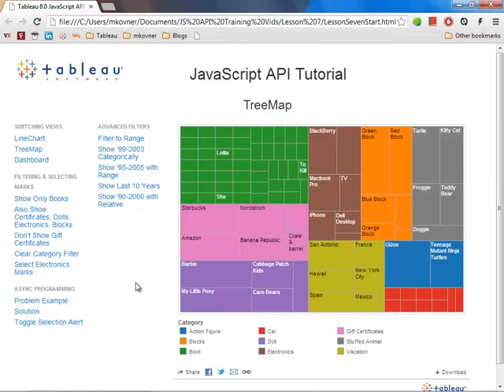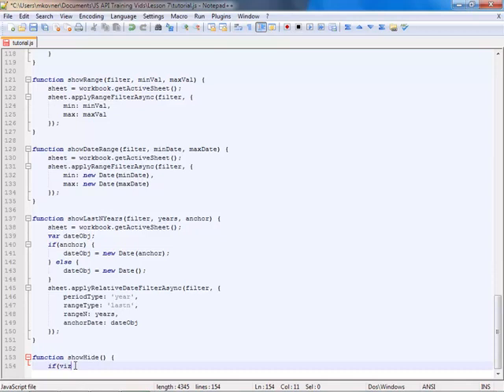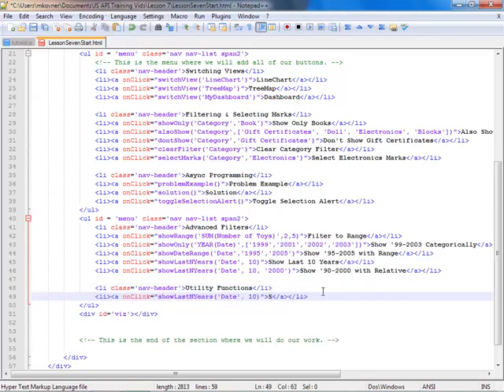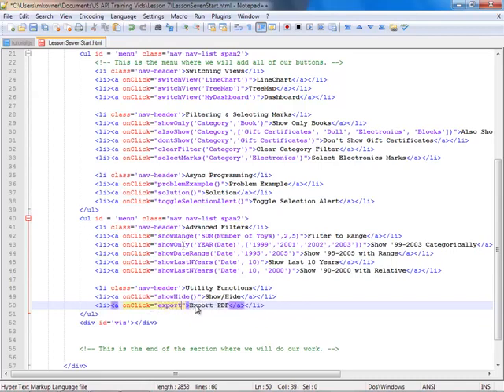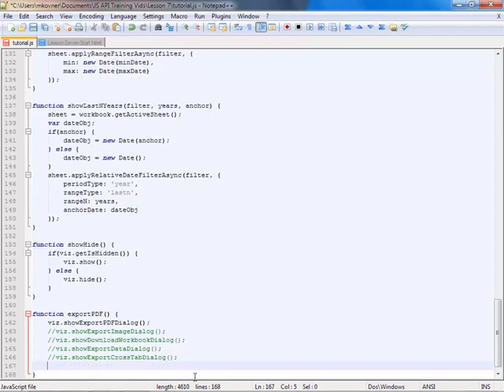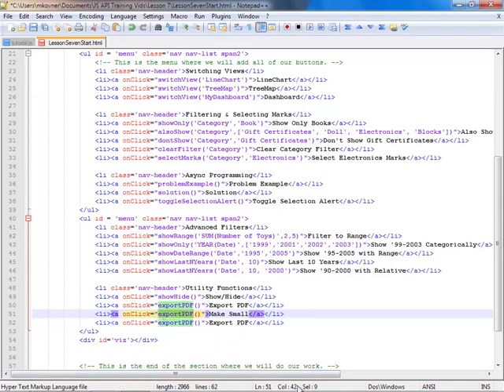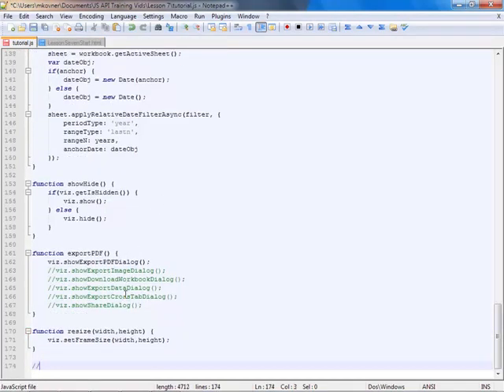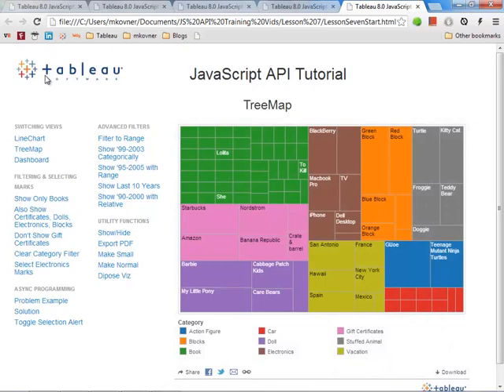Tableau Training & Tutorials 13 10 APIs Javascript API Utility Functions